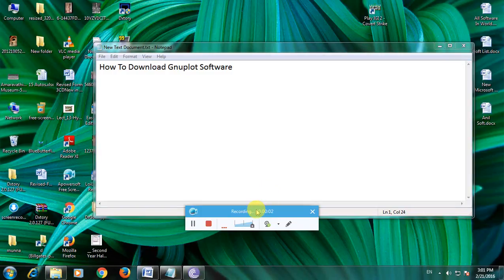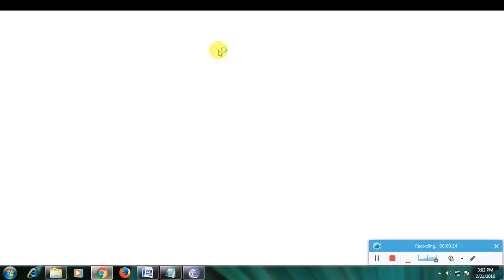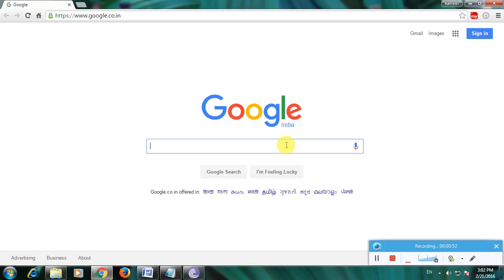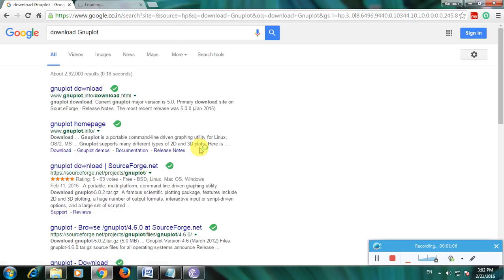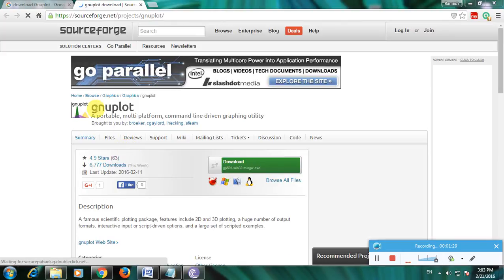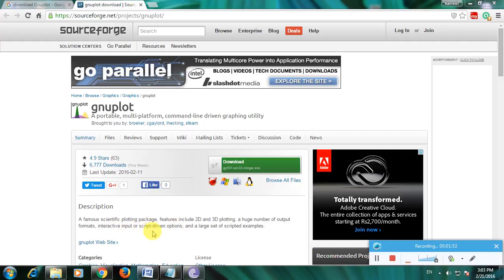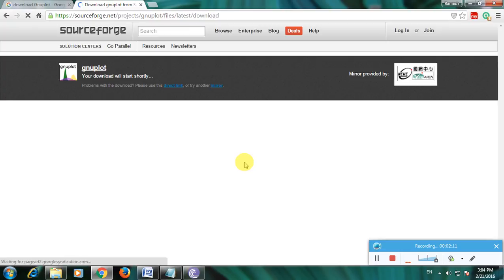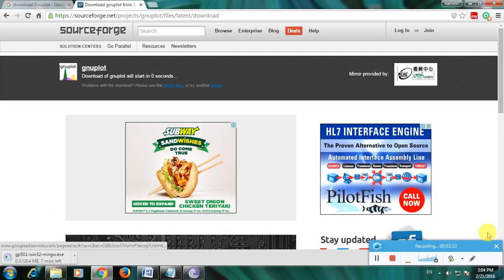How To Download Gnuplot Software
1. Open any Browser Then Goto Google Home Page.
2. Type Download Gnuplot Software Then Click Enter.
3. Many Links Are Avaliable On.
4. Then Select Sourceforge.net link Then Click Enter.
5. In That We Have A Download Option Avaliable Here.
6. Then Click The Download Link Then The File is Download